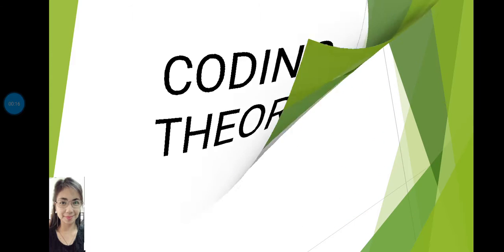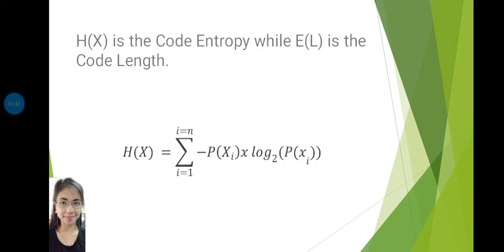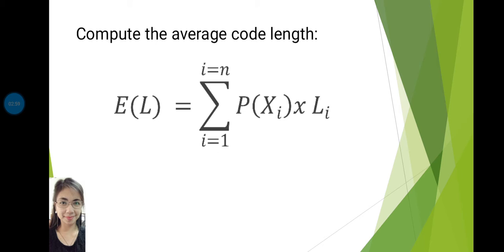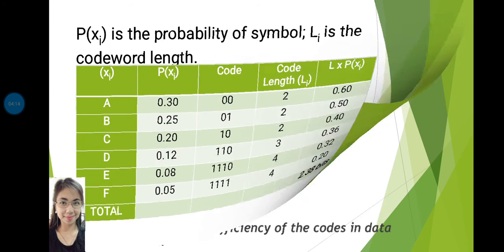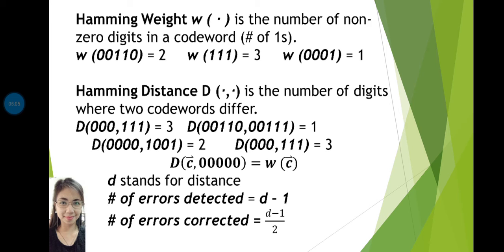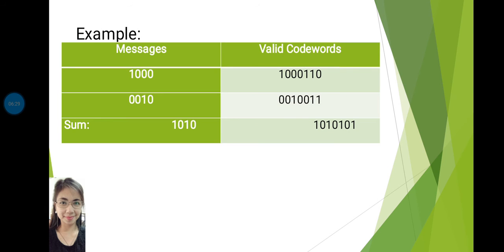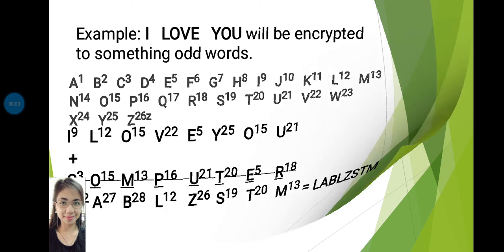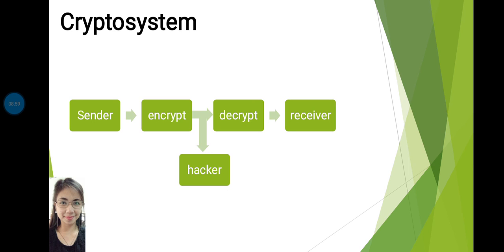Coding Theory LOVELY RACHEL C ESTRERA